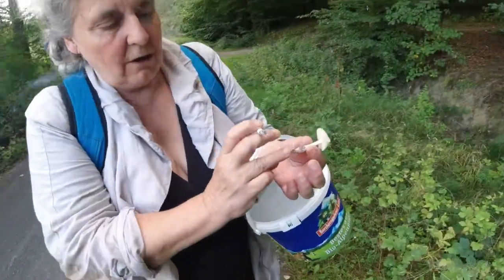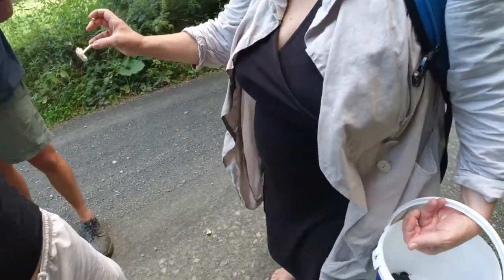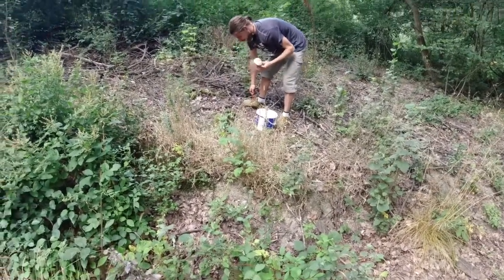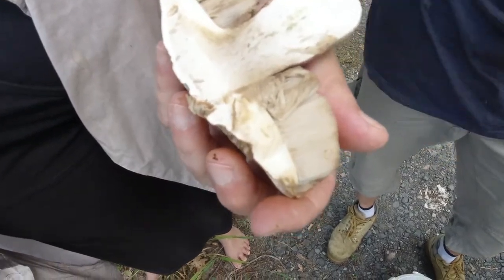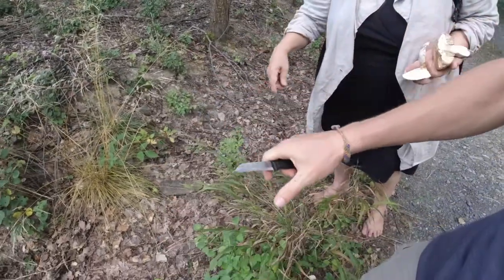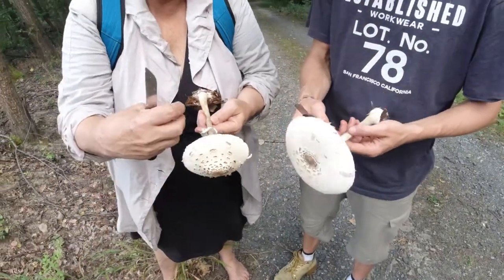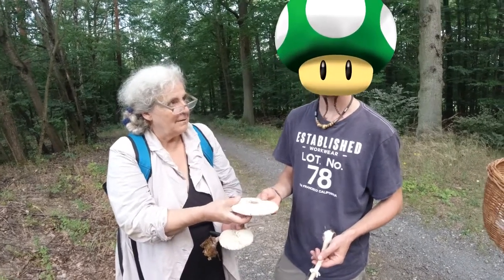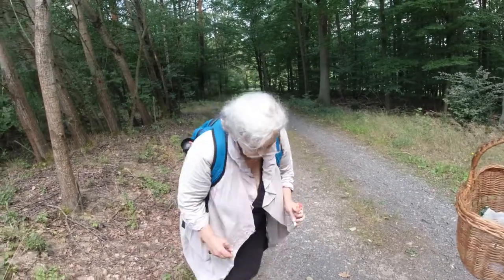How to pick mushroom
In Bad Nauheim forest, we had the chance to be taken by our workaway host: Marianne from the Steinfurth community garden. She knows everything there is to know about mushroom and told us the basic (in German & English) of picking and eating mushrooms.